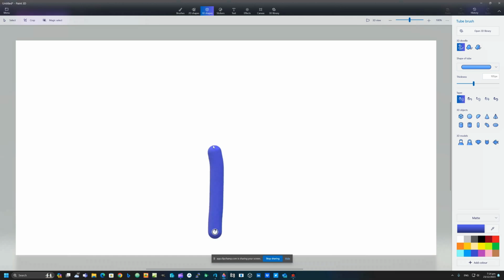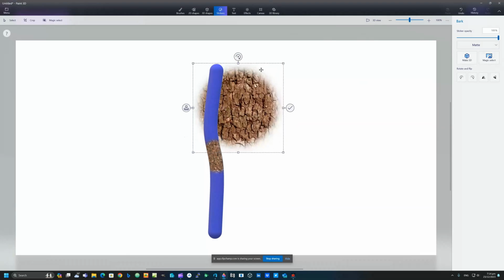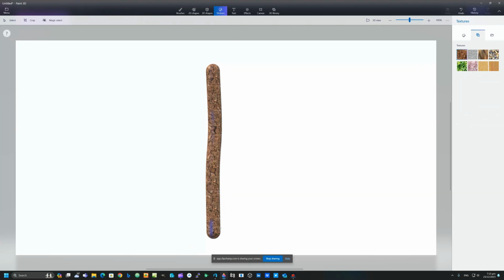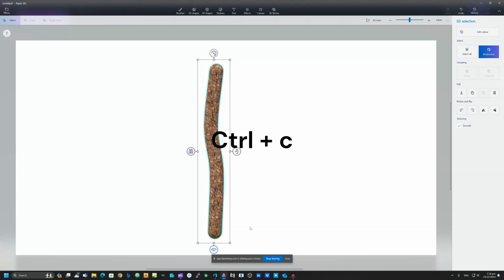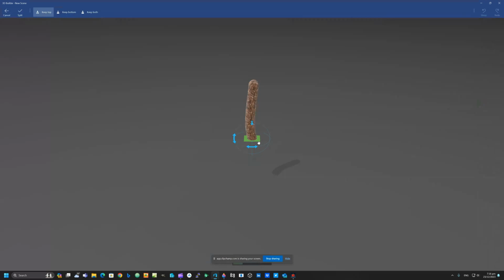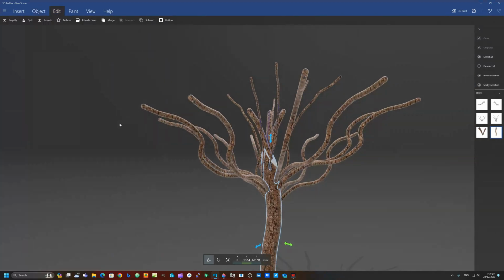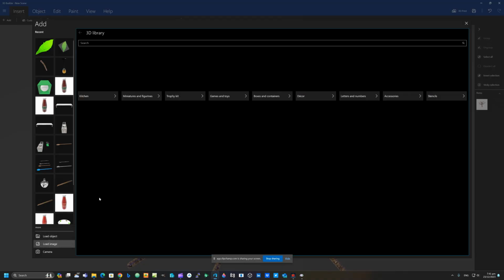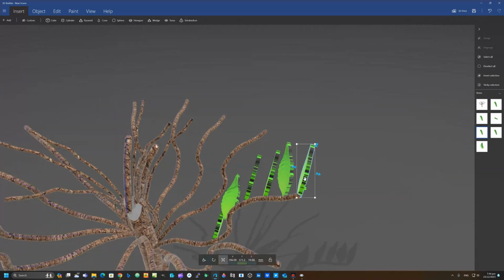Tree using windows 3d builder and 3 D paint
As i need asset for game development.

All game start with cutting trees  so a simple asset tree need to be created.
I can easily make tree curve with 3D paint.
But 3D paint is hard to move the camera but windows make it easy to copy and paste 3d object over between apps.

So i can easily make curve branch, curve leg . As for leaf i try import in 3d paint it didnt give the effect i wanted.
But 3d Builder can easily import png leaf and minus transparent contour and resize to flat like leaft.
 making tree is easy but time consuming for tree leaf